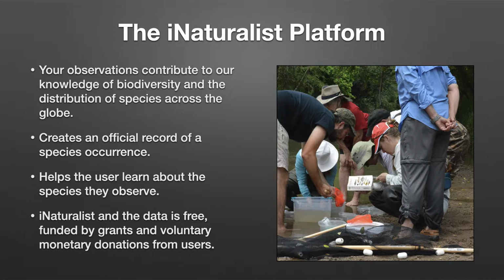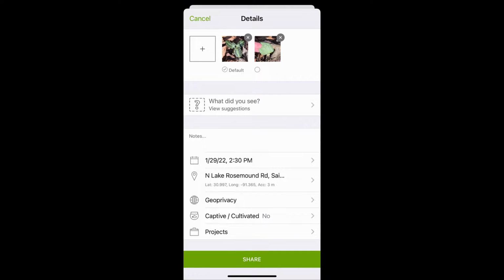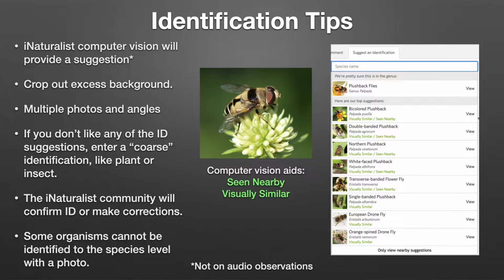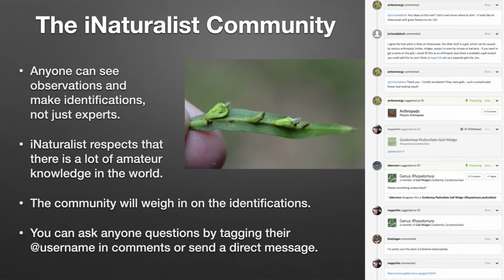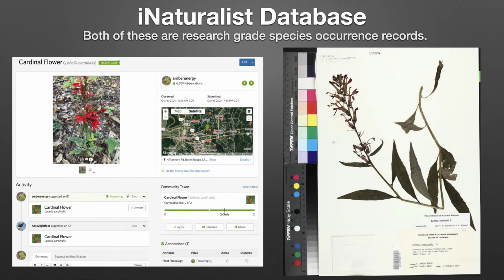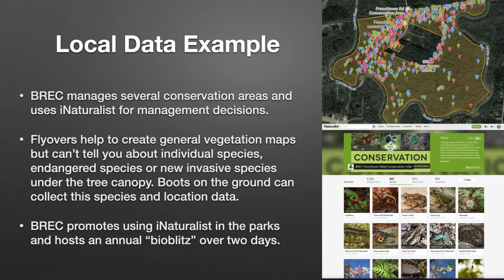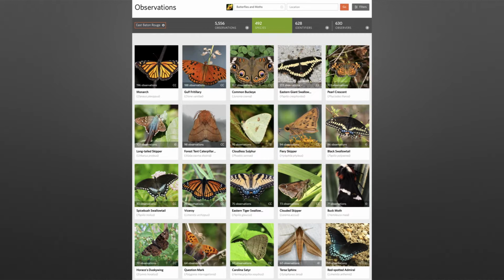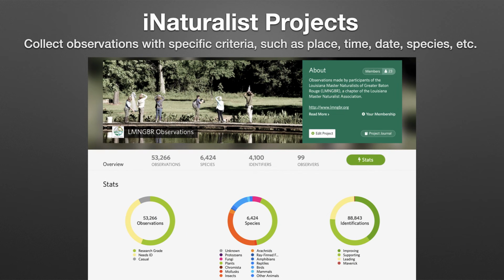iNaturalist Training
An introduction to iNaturalist for the Louisiana Master Naturalists of Greater Baton Rouge.